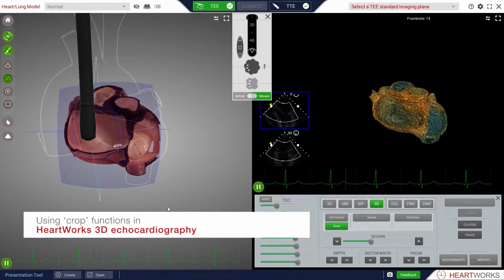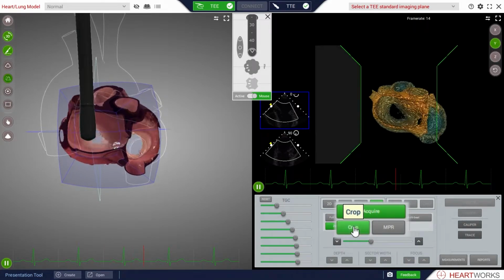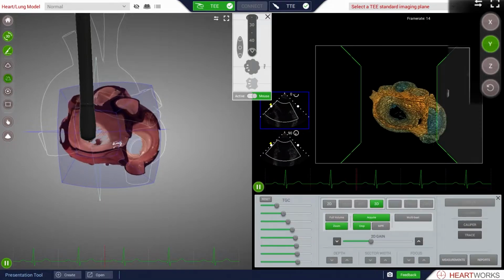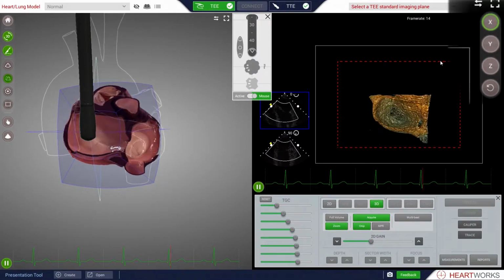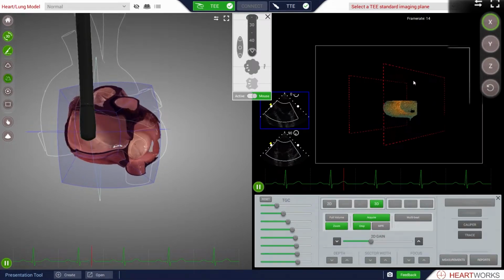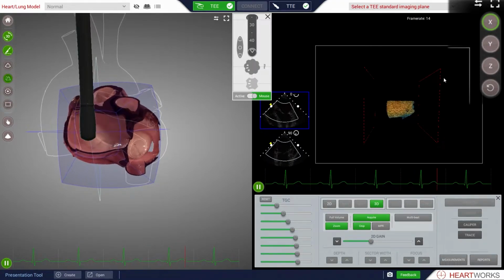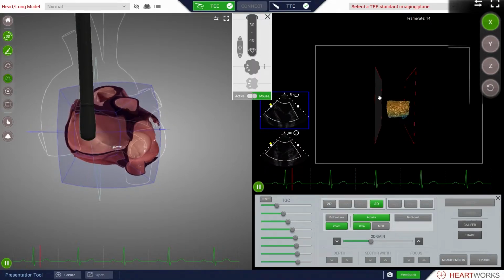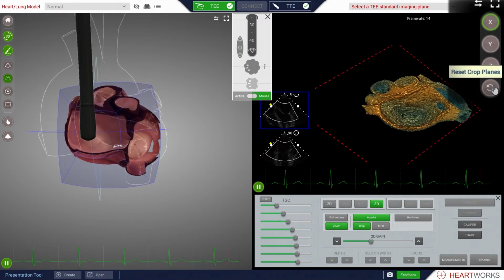HeartWorks Tutorials - 3D Echo Crop Controls